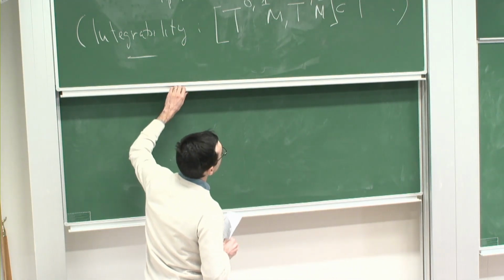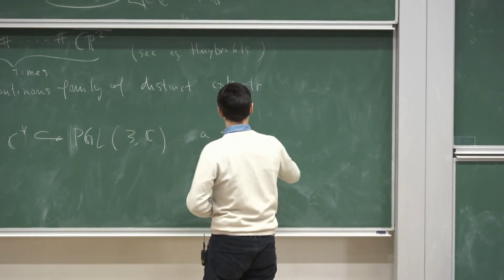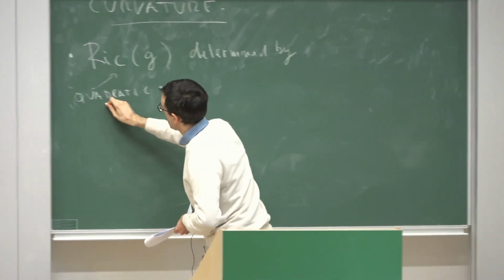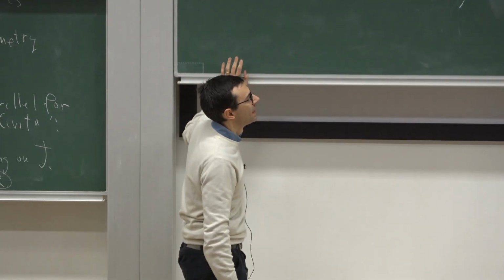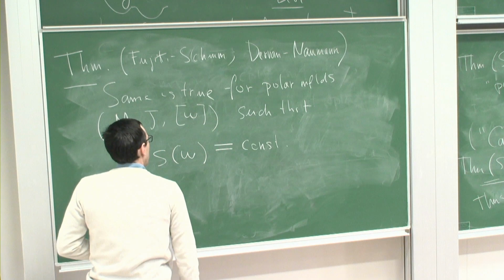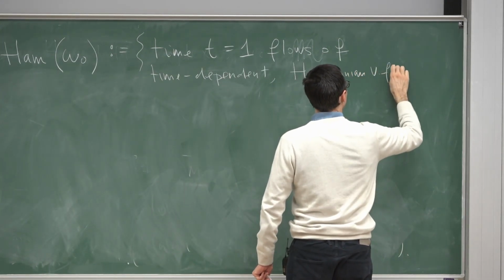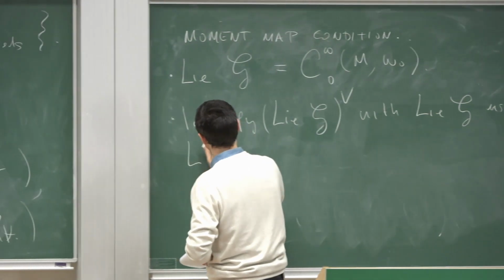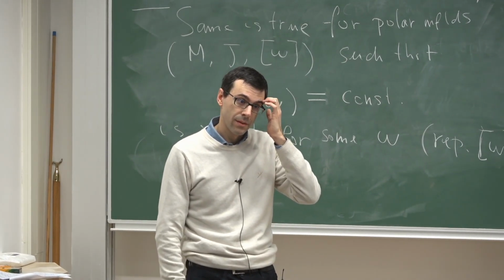EMGW01 | Prof. Jacopo Stoppa | K-stability and infinite dimensional moment maps (Lecture 1)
Speaker: Professor Jacopo Stoppa (SISSA)
Date: 9th Jan 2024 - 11:30 to 12:30
Venue: INI Seminar Room 1
Title: K-stability and infinite dimensional moment maps (Lecture 1)